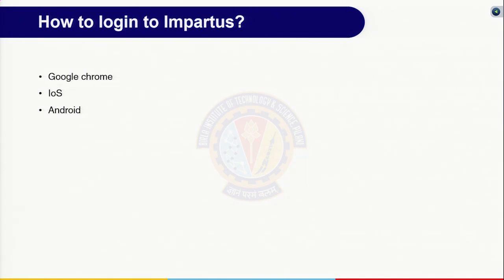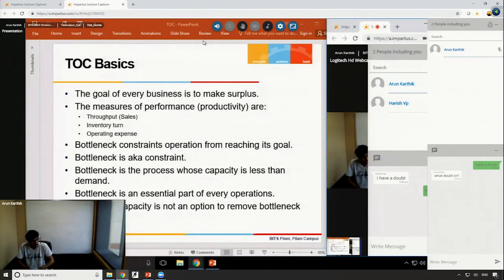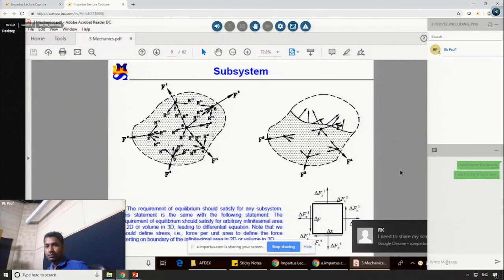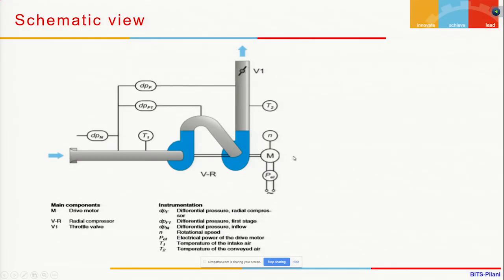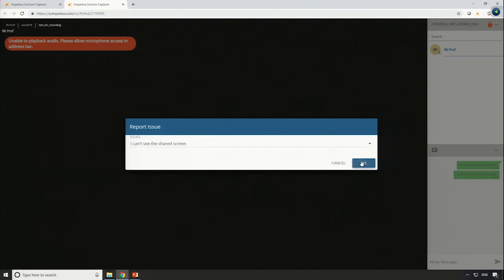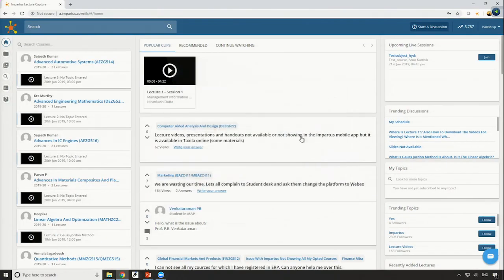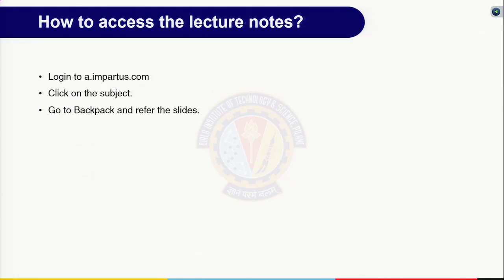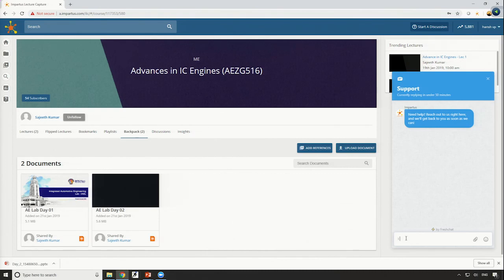Impartus - Student Guidelines